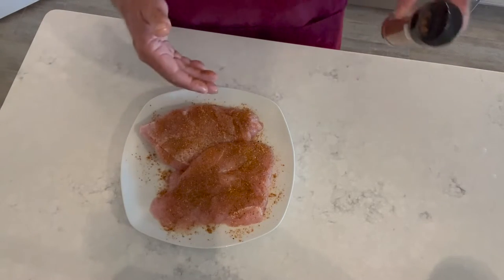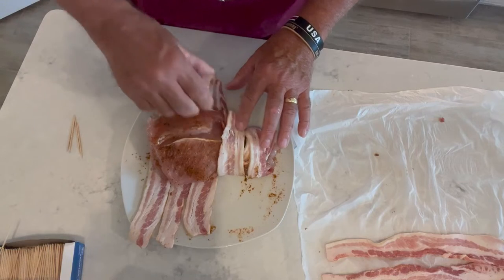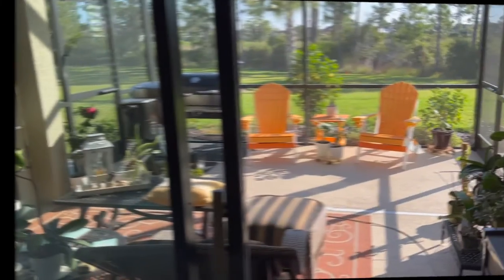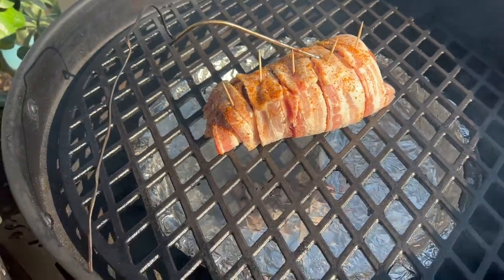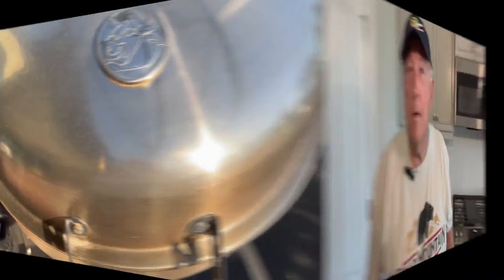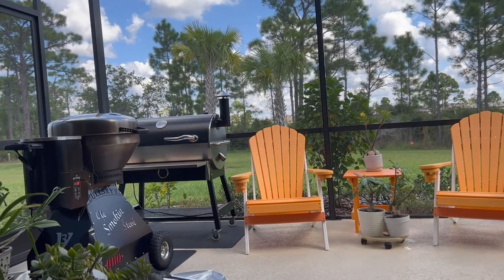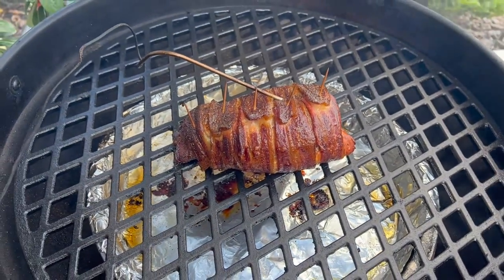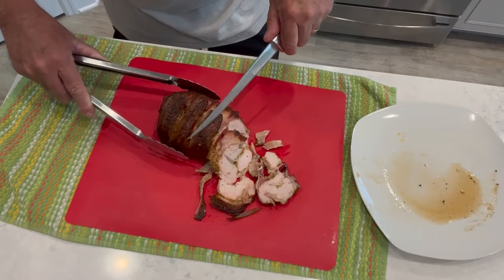Smoked Bacon Wrapped Turkey Tenderloin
Hamburger Press

Knife Sharpener

MOJO MARINADE SAUCE:

Bear Mountain Pellets:

Kitchen Shears

Power Air-Fryer Pro 10 in 1:

Olive Oil Sprayer Bottle:

Pizza Peel

Kick Ash Basket:

B&B Lump Charcoal:

BBQ GURU:

Black Baking Mat:

InkBird Temp Probe:

Suckle Busters Rubs/Sauces: